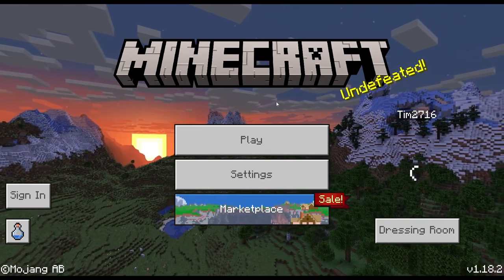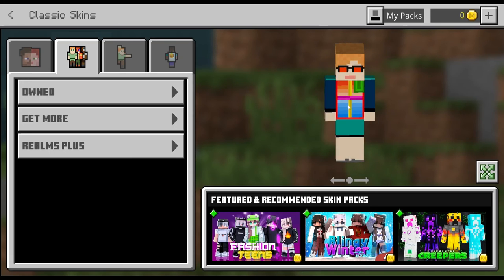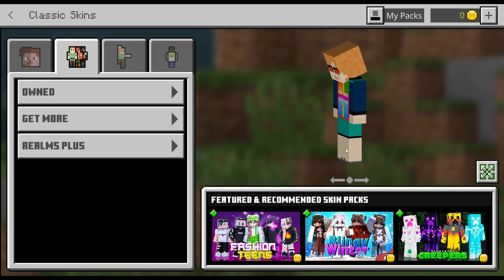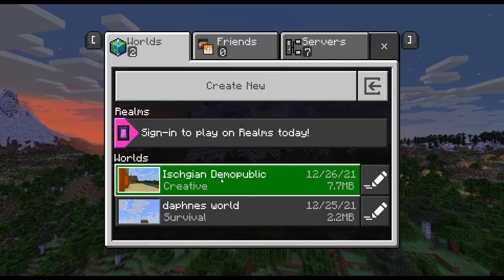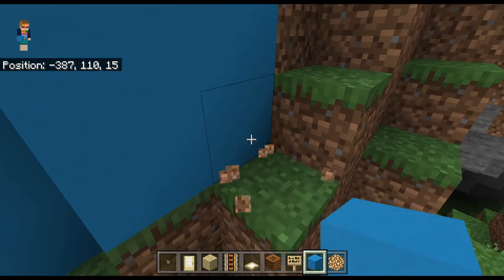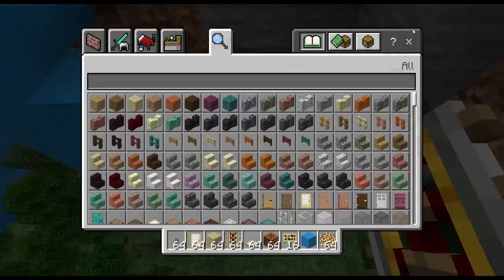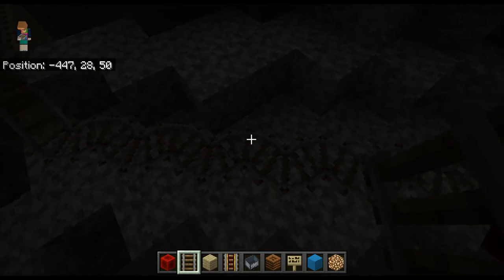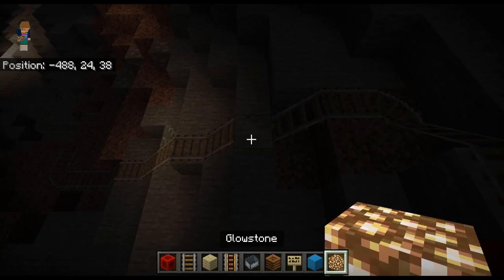Mega Mountain Coaster, Minecraft Tim2716, Part 2